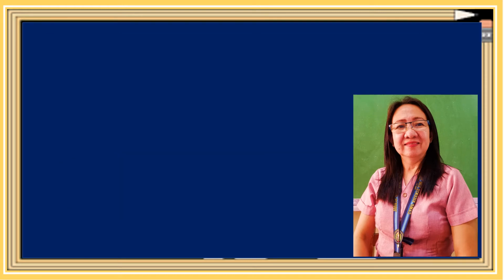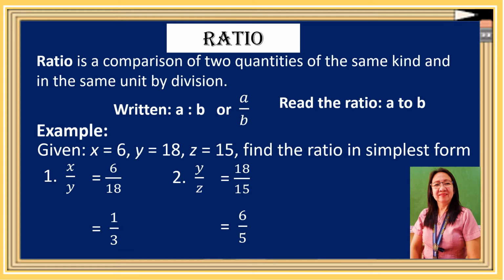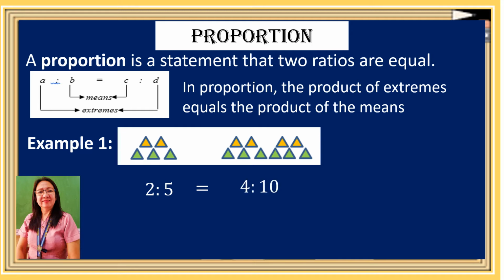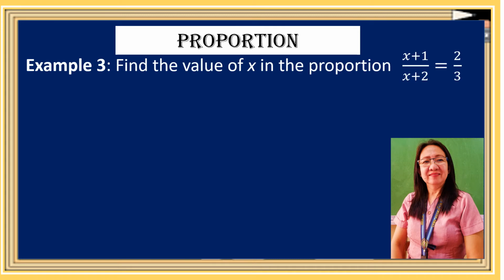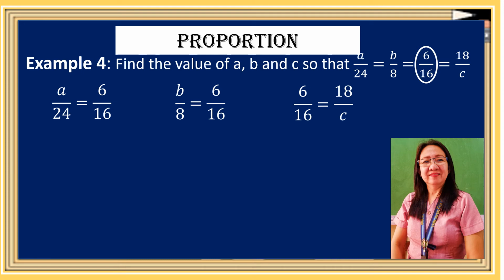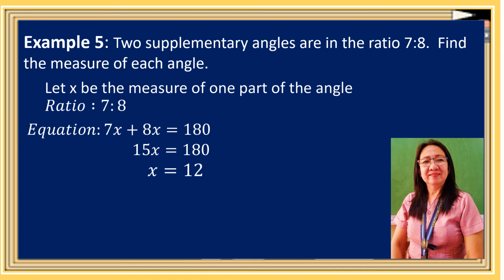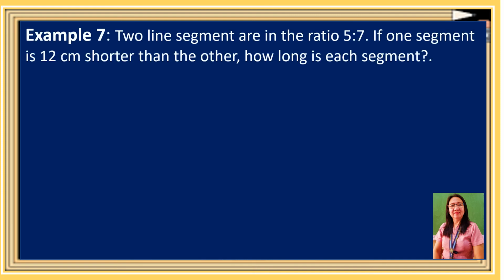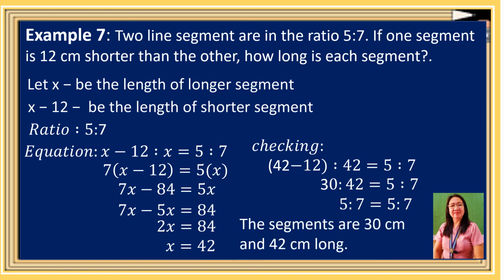Ratio and Proportion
My channel focus on grade 9 mathematics. Ac combination of algebra, geometry and trigonometry are the included topics. On this video lesson , the discussion and review in basic of ratio and proportion were made with full explanation.  The discussion showed examples on writing ratios and solving proportion from simplest to problem solving as its application.
 Online consultations on each video is highly accepted. Your questions on the topics will surely be entertained. So keep on watching and learn. god bless everyone.